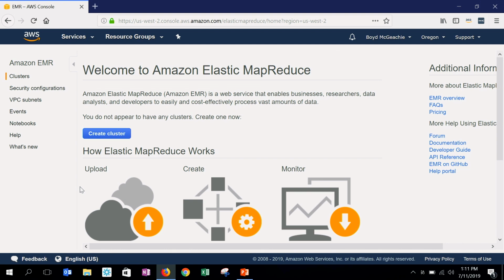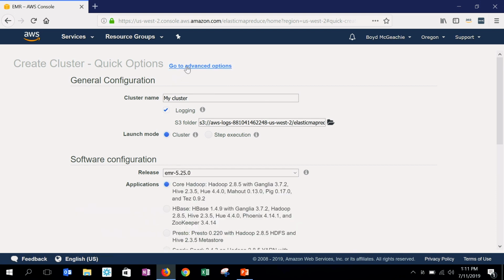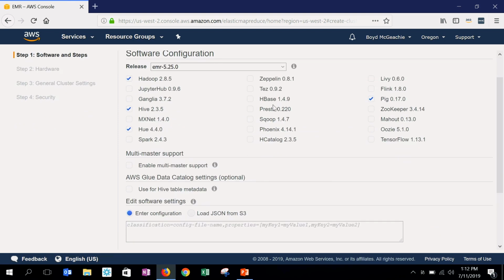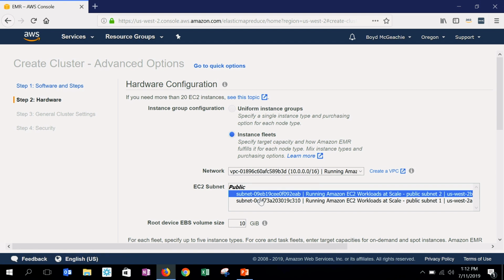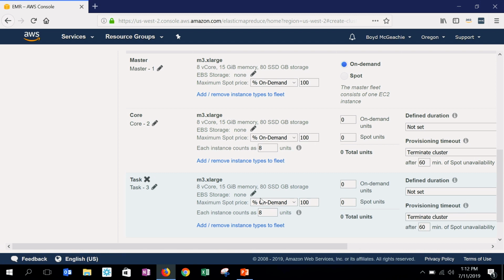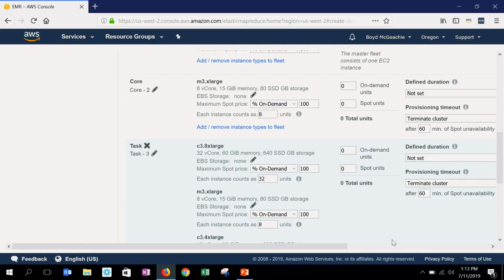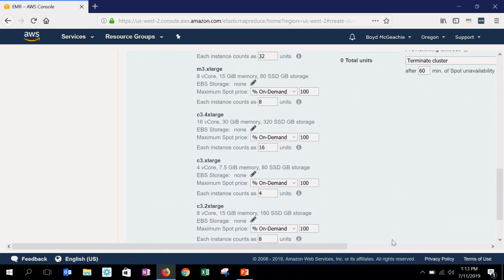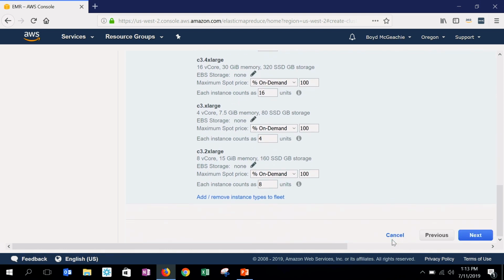Amazon EMR on EC2 Spot Instances (Video 2 of 3): Save on Workloads like Apache Spark and Hadoop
Learn more about running Amazon EMR on Amazon EC2 Spot Instances
Amazon EC2 Spot Instances offer spare compute capacity available in the AWS cloud at steep discounts compared to On-Demand instances. Watch this video (2 of 3) to learn how to configure EMR clusters using Spot Instances.